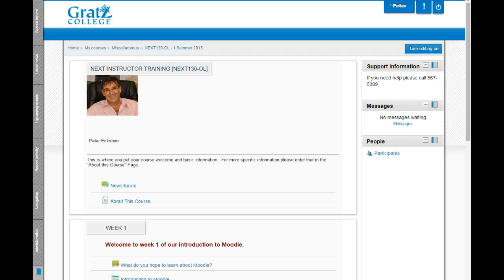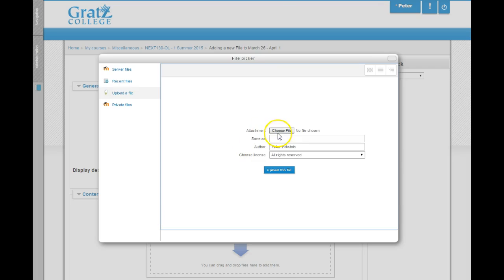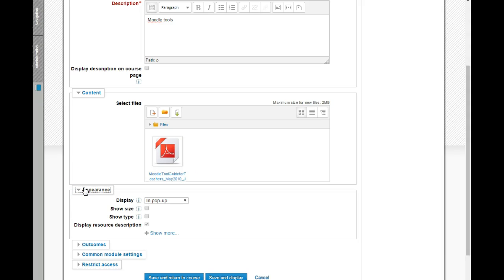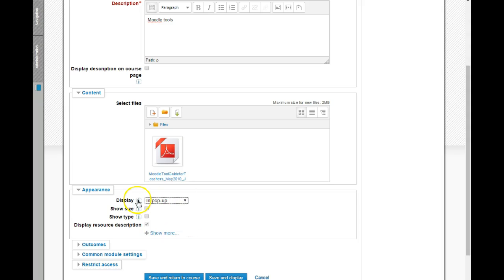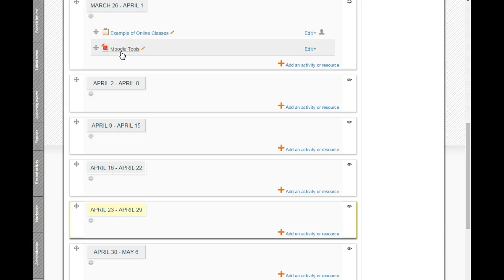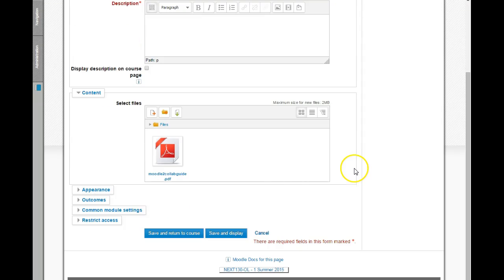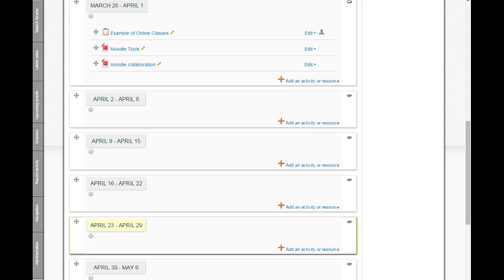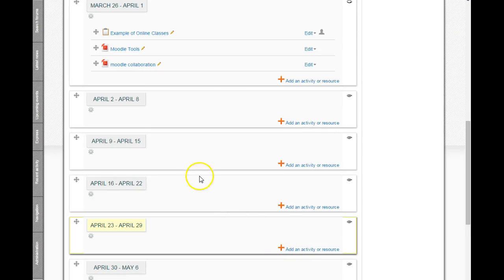Adding a file or folder to your class